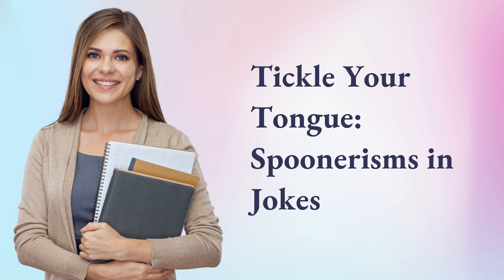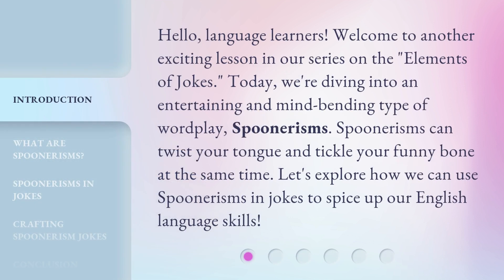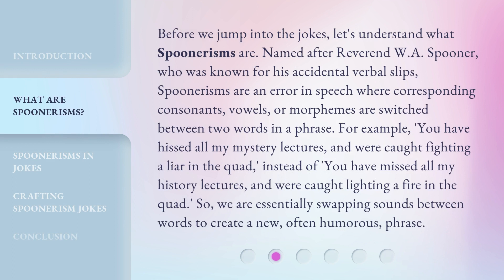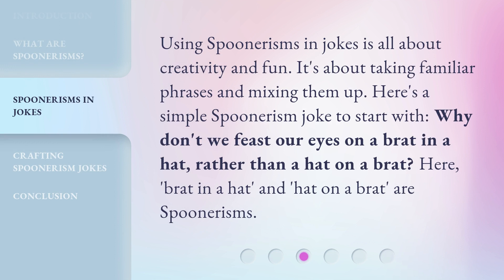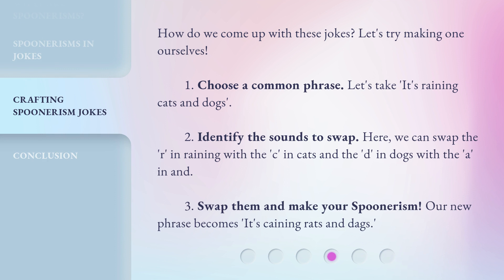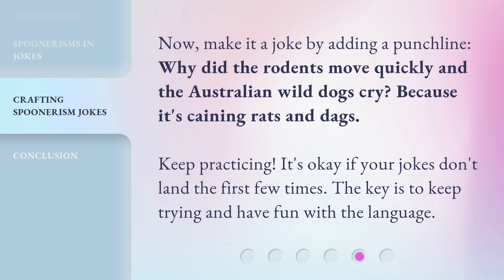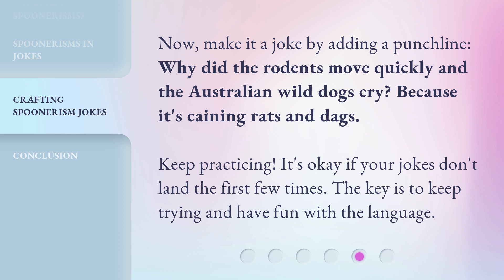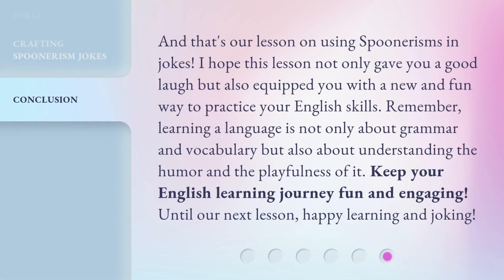Tickle Your Tongue: Spoonerisms in Jokes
Tickle Your Tongue: Spoonerisms in Jokes • Discover the fascinating world of Spoonerisms in jokes and learn how to craft your own hilarious wordplay. Join us as we explore the origins and creative use of Spoonerisms, and get ready to tickle your tongue and your funny bone!

00:00 • Introduction - Tickle Your Tongue: Spoonerisms in Jokes
00:35 • What are Spoonerisms?
01:18 • Spoonerisms in Jokes
01:44 • Crafting Spoonerism Jokes